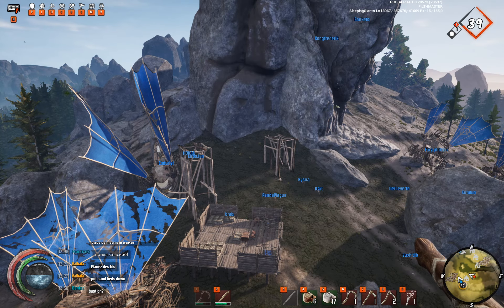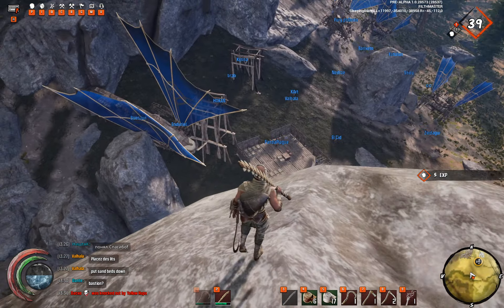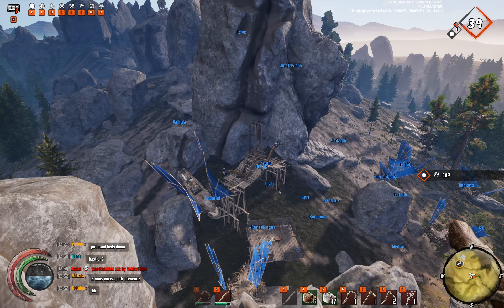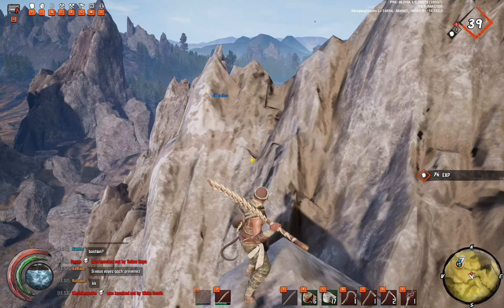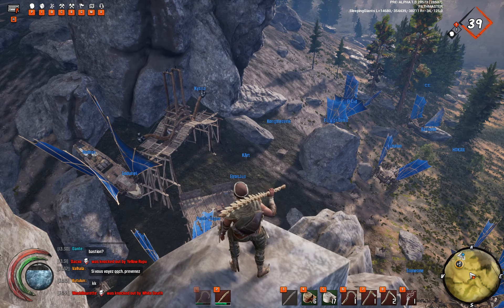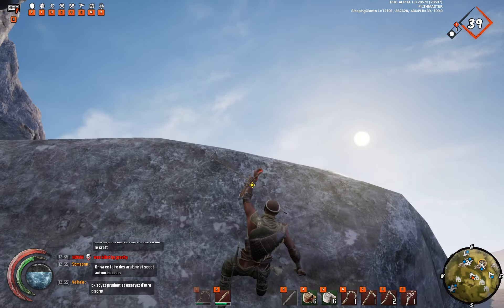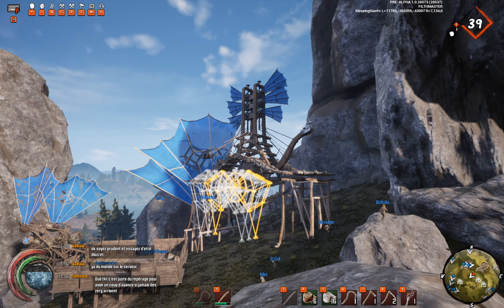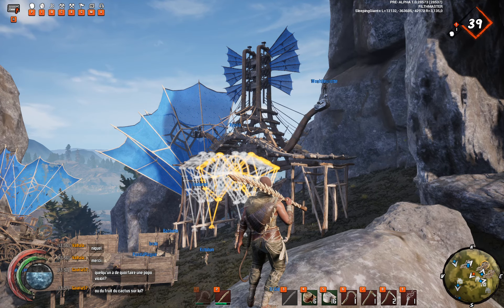Last Oasis - Early Access PC Gameplay - Big Clan Make Claim [PROXY WALKER] Hard Zone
Last Oasis is a Nomadic Survival MMO. Earth has stopped rotating, and the last human survivors need to outrun the scorching Sun in a massive Open World.

Traverse the world on your walker: a wooden, wind-powered machine inspired by Theo Jansen’s amazing strandbeests. Walkers are mobile bases that can be adapted for travel, transportation, harvesting, and combat. Personalize your walker to fit your needs with a multitude of structures, attachments, and upgrades!

The sun burns the land in the west, turning it to dust. In order to stay ahead of the obliterating sun, nomads must explore new territories that slowly emerge on the eastern horizon, where the Earth has long been frozen in impenetrable ice.

Keep moving, the world is dying! In this Nomadic Survival MMO, you can build walking mobile bases to travel to new lands. Join up with a clan and fight for territory. Resources deplete fast, so grab your sword and get ready to scavenge, pirate, and trade to stay alive.